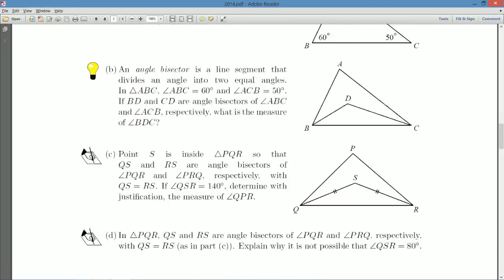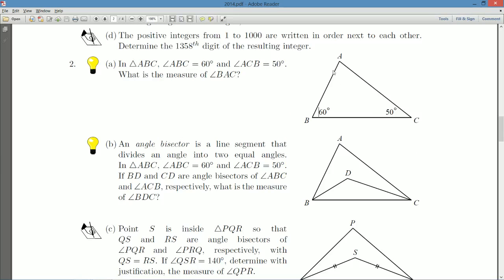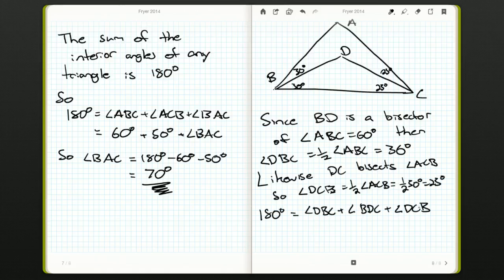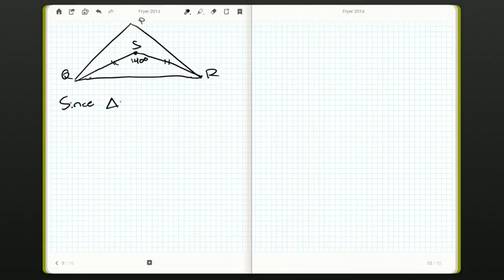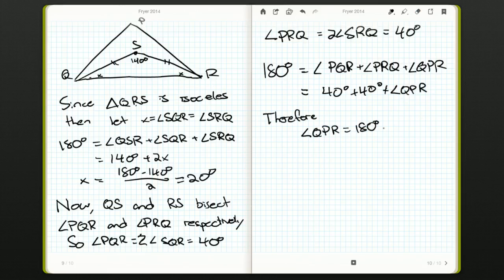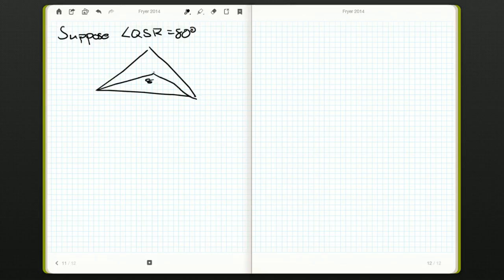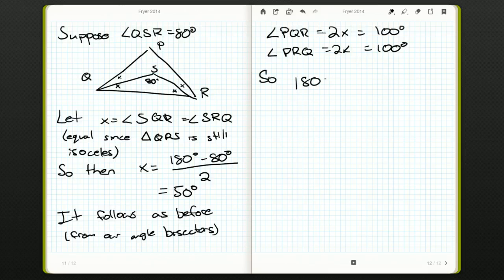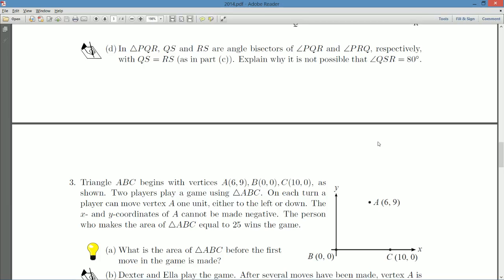Fryer 2014 2